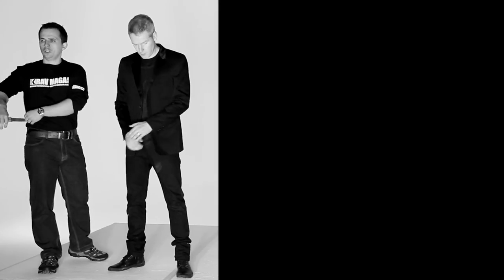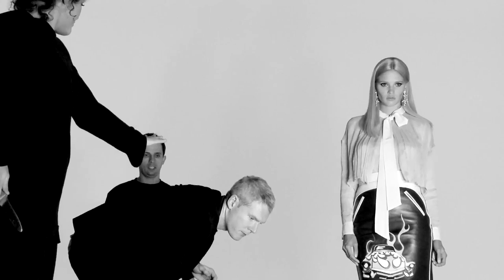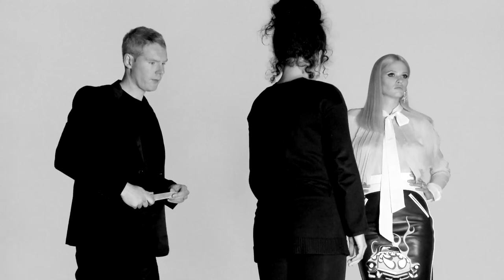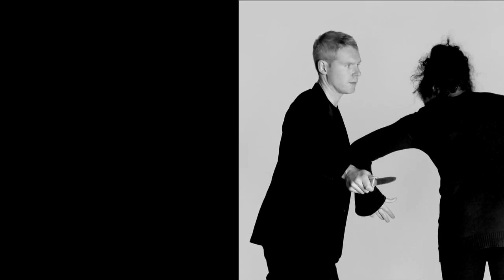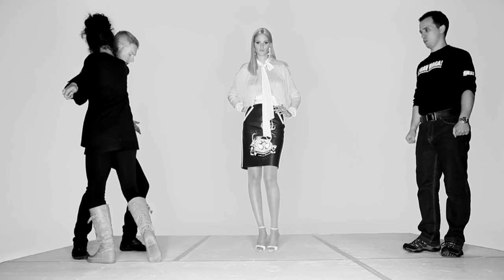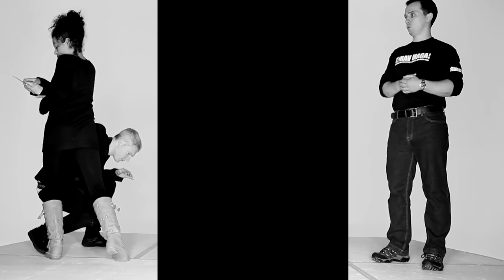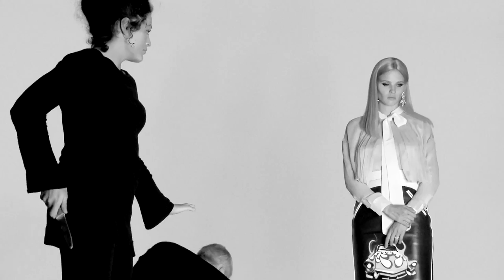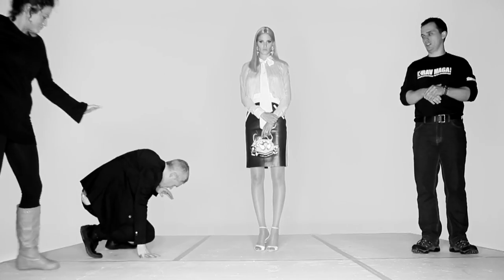SHOWstudio: Krav Maga - Knife Threat to Body: Prada - Lara Stone and Nick Knight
In La Femme à Paris the author Octave Uzanne dubbed a woman's clothing 'her offensive armour' - but, in reality, fashion seldom offers protection from the violence of the modern world. The clothing adopted when a woman is at her most vulnerable to attack - the heels, furs and jewels of evening attire - actively works against the idea of self-preservation.

Nick Knight sought to challenge this: born from a desire to protect his own two teenage daughters and inspired by the 'Slutwalk' movement of women reclaiming the right to dress as they wish without being seen to invite attack, Knight decided to address the notion of self-defence through a fashion shoot. For this, he chose to collaborate with two much-celebrated and empowered female fashion figures - model Lara Stone, and stylist Carine Roitfeld - to redefine the notion of 'Power Dressing' for the twenty-first century.

Specially trained for this shoot in the techniques of Krav Maga, a self-defence system developed by the Israeli Defence Forces, Stone defends herself in a series of scenarios whilst modelling a selection of Spring/Summer 2012's finest fashions, selected by Roitfeld and captured by Knight in stills for V magazine and on fashion film for SHOWstudio. These films serve two functions - showcasing next season's key styles, and offering instruction to women, a high-fashion 'how to' of self-defence.

Pushing the boundaries of fashion editorial beyond aesthetic, and countering the 'Brutal Chic' of violent fashion imagery that dominated in the seventies, Knight, Roitfeld and Stone offer a true vision of 'Power Dressing' for a modern and truly powerful woman.

About Krav Maga:
Krav Maga translates from Hebrew as 'contact combat': Krav (קרב) meaning 'battle' and Maga (מגע) meaning 'contact'. Krav Maga is a practical and realistic system which teaches how to prevent, avoid, deter, or deal with all kinds of violent threats and attacks, including those which involve weapons. Krav Maga educates people in the subjects of self defence, self protection, fighting and combat skills, as well as the skills to defend others. Krav Maga is taught in a unique and comprehensive manner and was developed in Israel under realistic conditions.